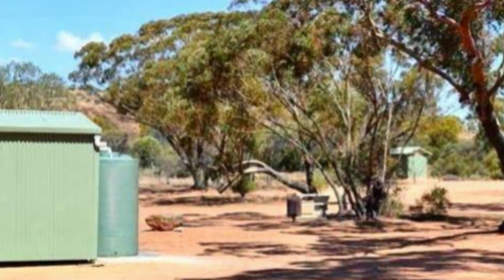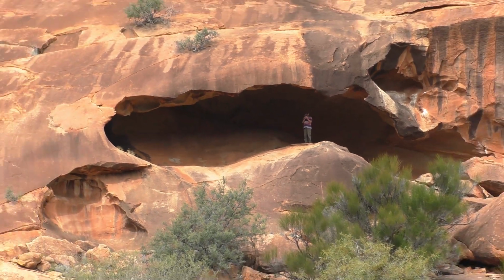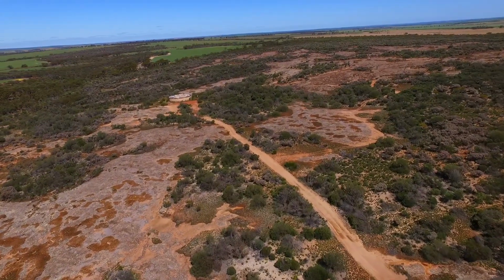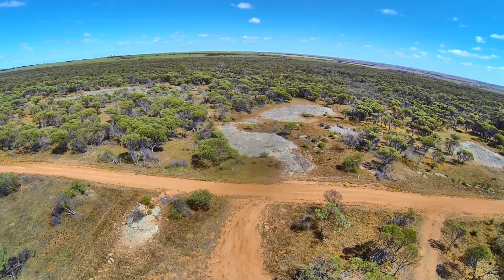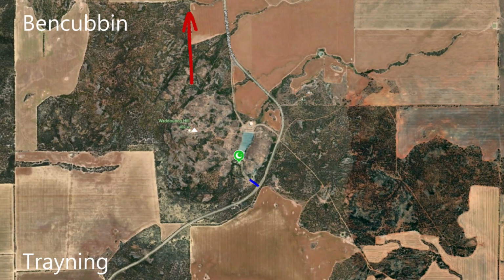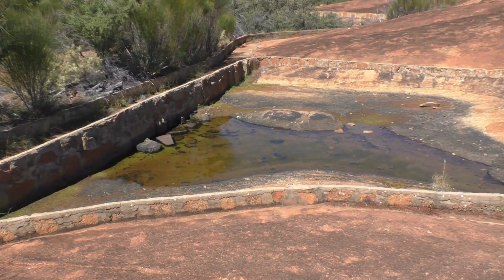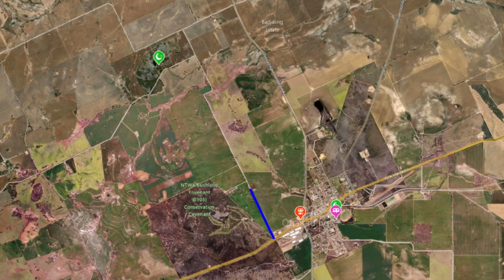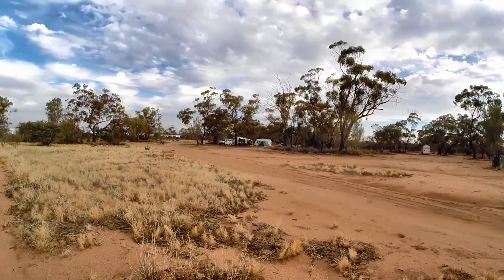Top 10 FREE Wheatbelt Campsites - Western Australia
This is the list of our favourite FREE campsites in the wheatbelt of Western Australia.

CONTENTS
00:10 Introduction
00:40 Baladjie Rock (No pets)
02:40 Elachbutting Rock (No pets)
03:48 Xantippe Rock (No toilet) (Pet friendly)
05:17 Petrudor Rock  (Pet friendly)
07:05 Marshall Rock  (Pet friendly)
08:32 Waddouring Dam  (Pet friendly)
09:52 Beringbooding Rock  (Pet friendly)
11:04 Kwolyin  (Pet friendly)
12:21 Toapin Weir  (Pet friendly)
13:47 Eaglestone Rock  (Pet friendly)

Gary Weir                            Hans-Joachim Goepel
mikeperth8027                  Rebecca Wheeler
Jeff & Sonia Gandle         Philip Lawler
Marianne North